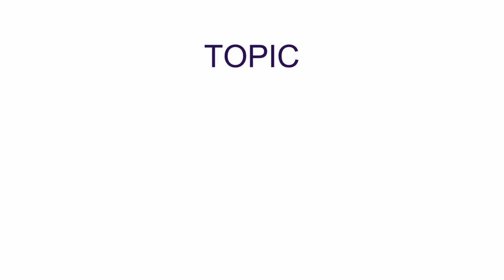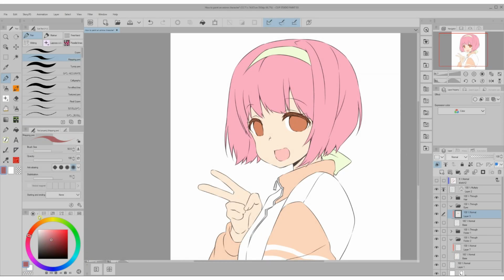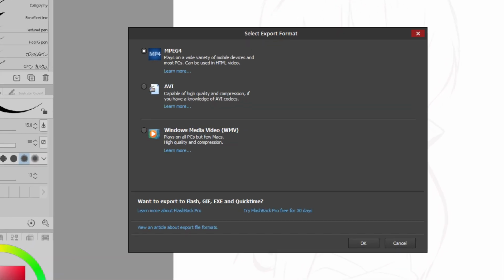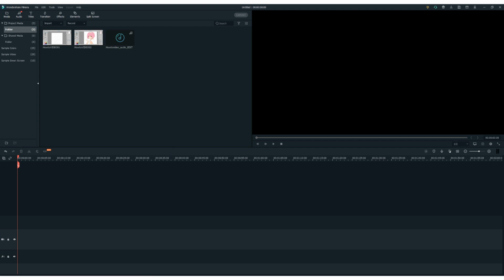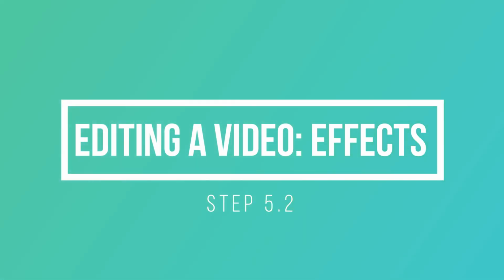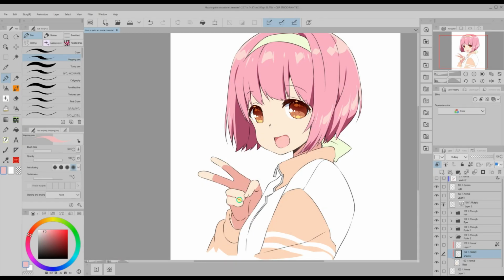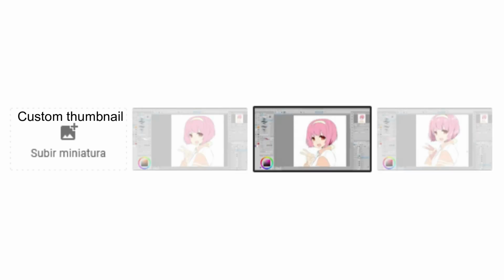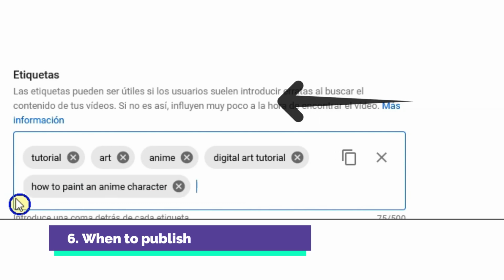How to create video tutorials? A complete guide.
For a written version check out the article at Art Rocket

I hope these tips will be useful if you're starting to create your own video tutorials (^^)